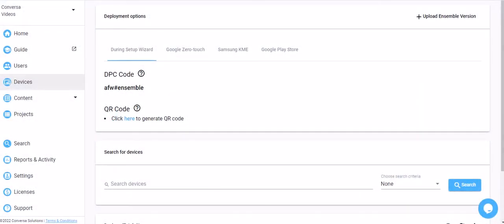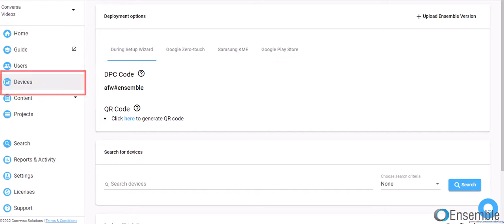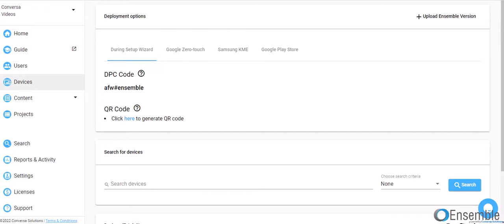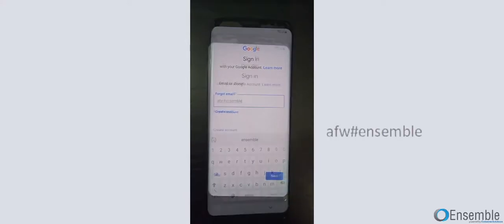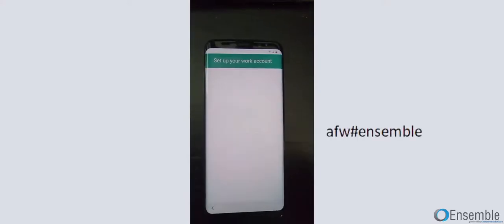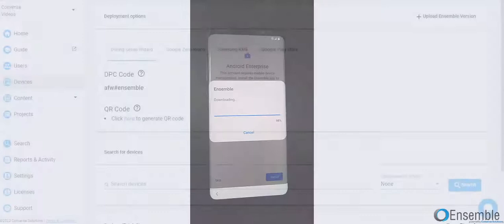Ensemble | Installing Ensemble Using A DPC Code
Conversa Solutions welcomes you to this walkthrough of using a DPC Code to install Ensemble onto your device.